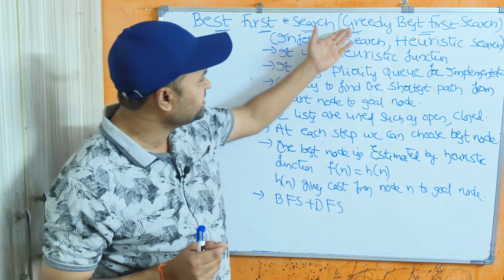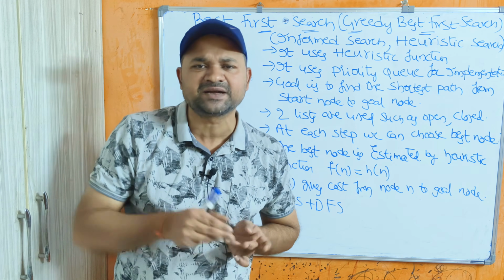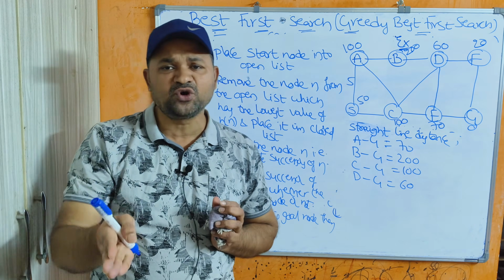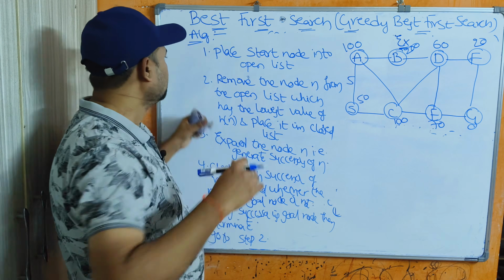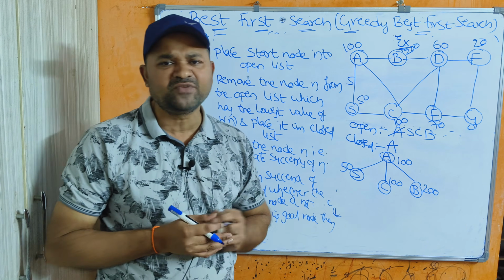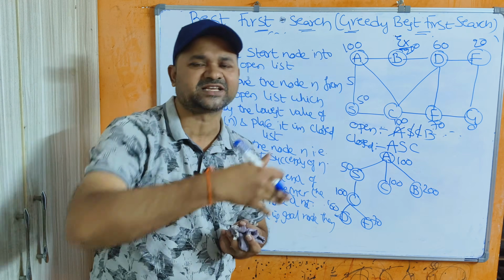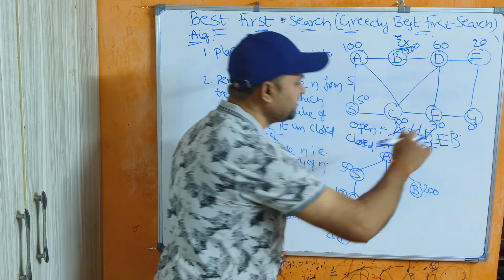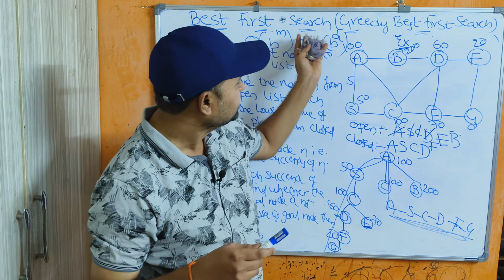Best First Search Algorithm(BFS) || BFS with an example